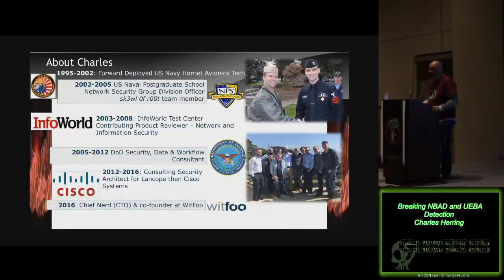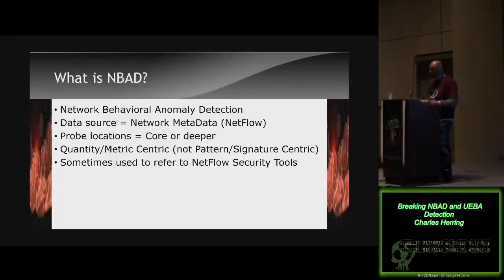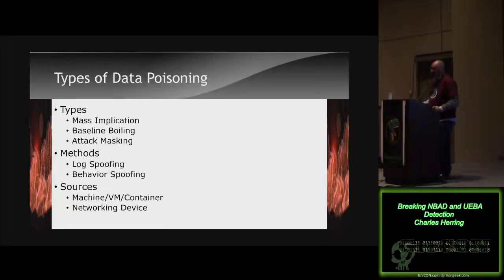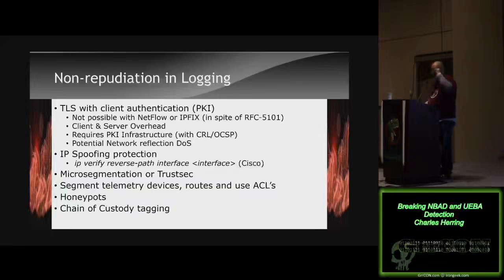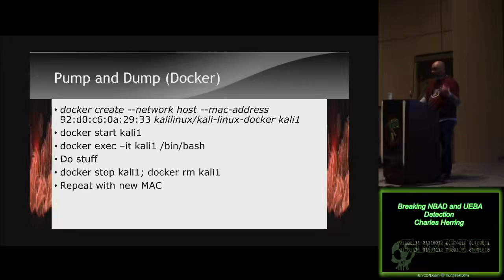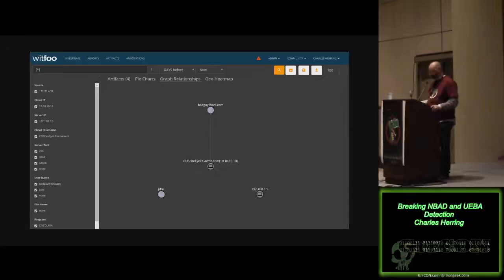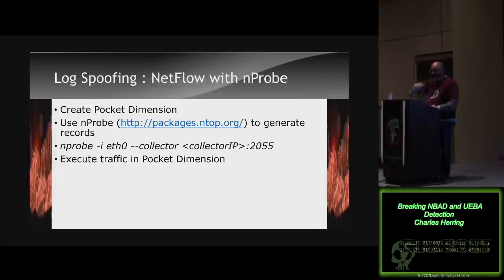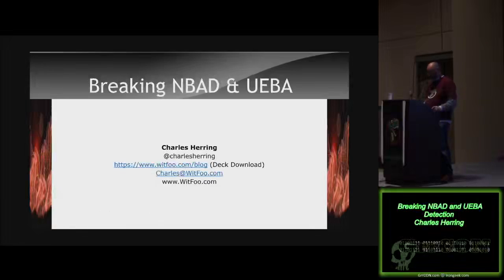Breaking NBAD & UEBA Detection by Charles Herring